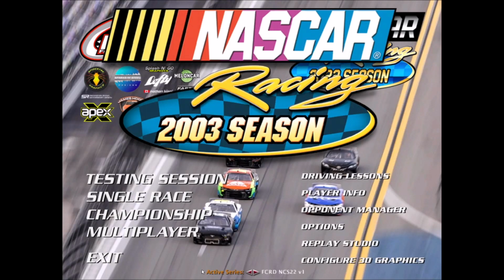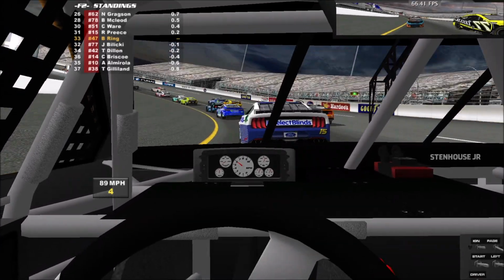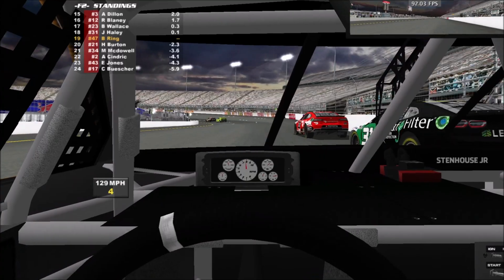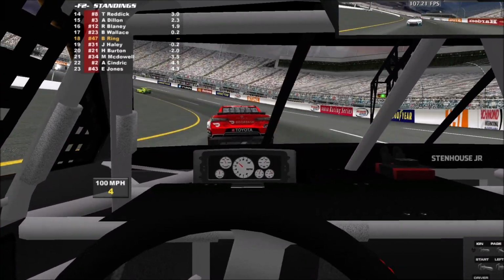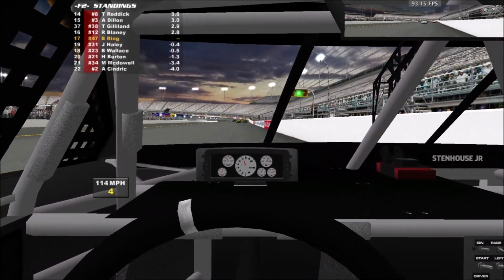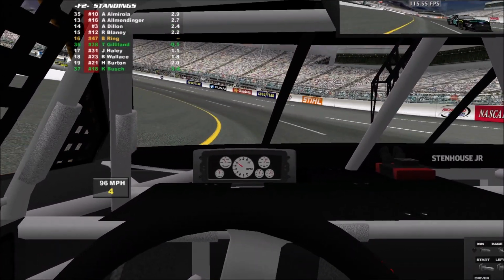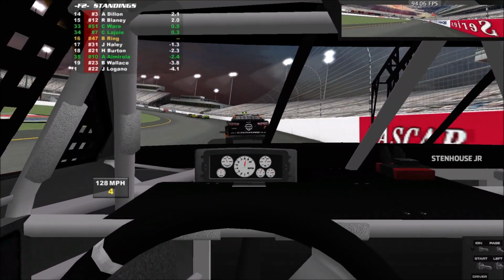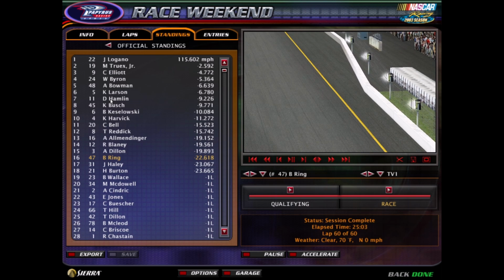NASCAR Racing 2003 Season Gameplay - Next Gen at Richmond (Custom Physics)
Today's NR2003 Gameplay continues our 2022 regular season with another short track in Richmond. Our main focus this season will be the Next Gen Mod from Full Circle Racing and modified physics that I will update throughout the season as needed. We will also be running several Truck and Xfinity races as well. The number of lower tier events will depend on the support they receive on the channel.

NASCAR Racing 2003 Season
 Legendary Authenticity.
  Unparalleled Racing.
Battle your way to the lead pack in the most immersive racing game of the season! Go bumper-to-bumper against every one of your 2003 NASCAR favorites on all 23 real-life tracks, or draft to gain speed and blow right past them at 200 mph. Take the checkered flag and experience the thrill that only NASCAR can deliver.

* Adaptive AI adjusts to the driver's skill level automatically
* Race on all 23 NASCAR tracks, including the newly renovated New Hampshire International Speedway and Infineon raceway
* NASCAR tutorials and Driving Aids help you get around the track faster
* compete against a full NASCAR field of 42 drivers online